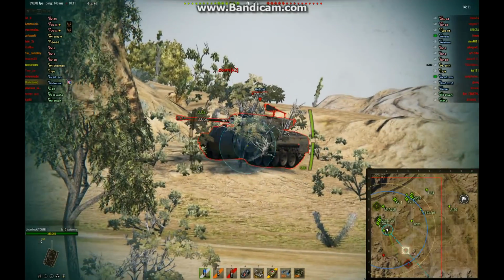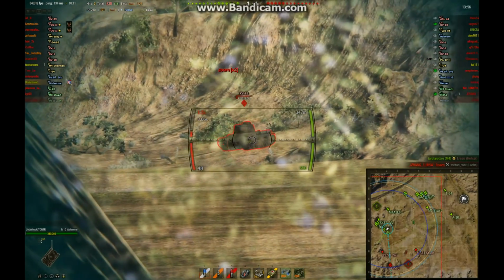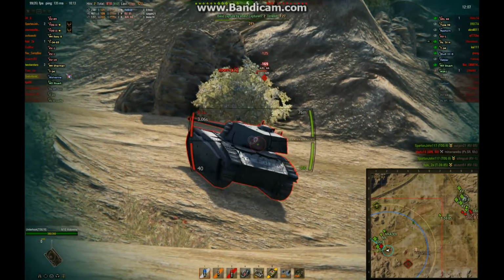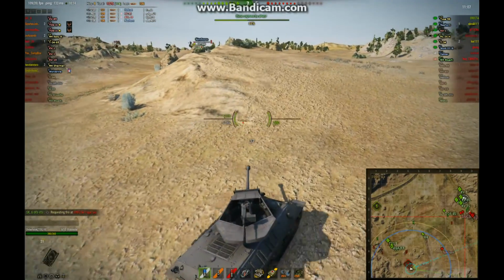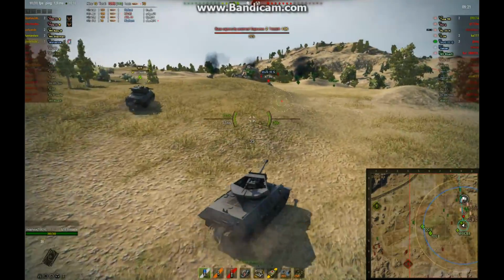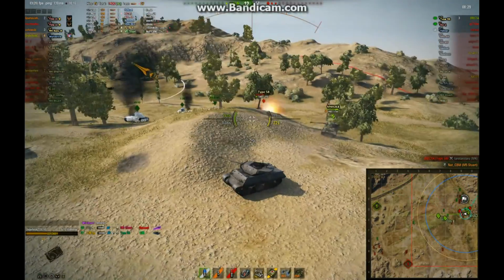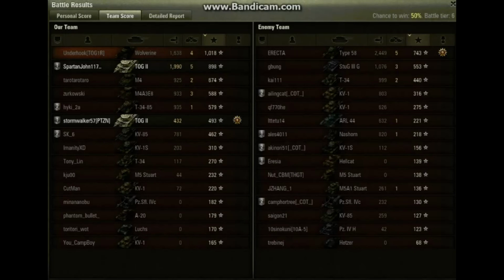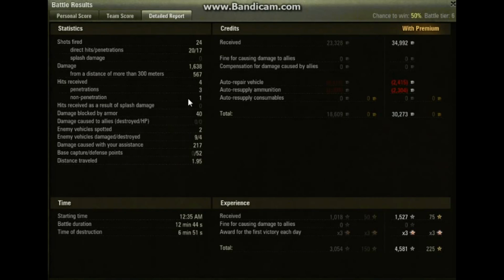Wolverine now with extra kickass World of Tanks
Gameplay in the tier 5 American tank destroyer.  The Wolverine